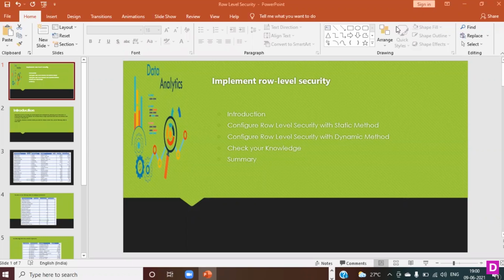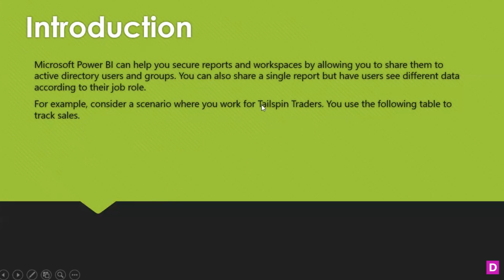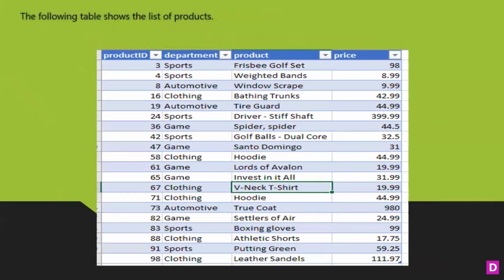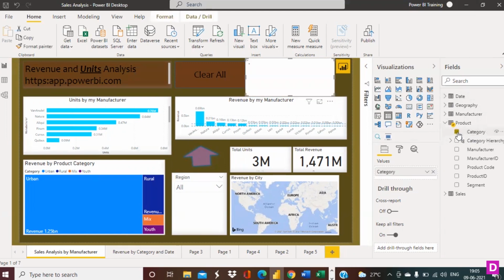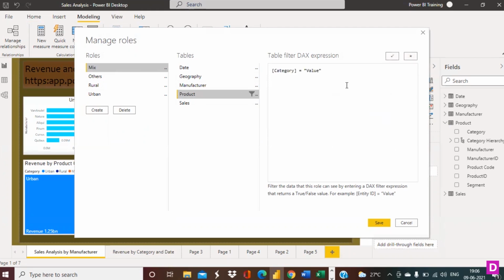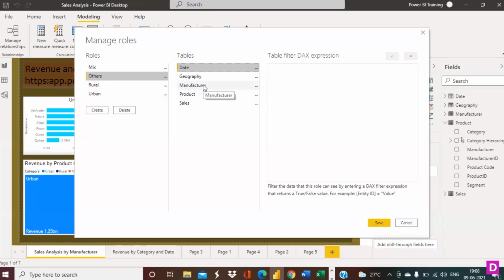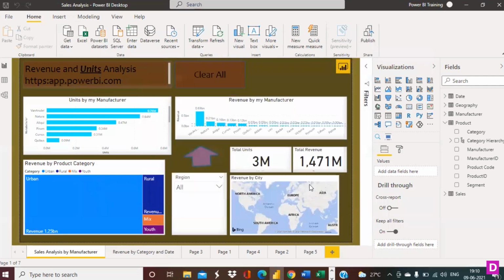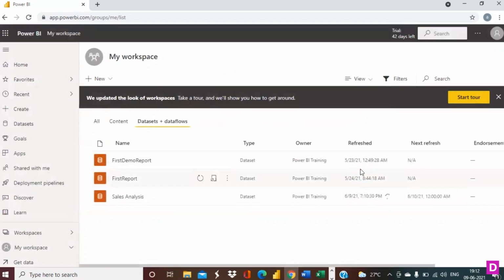Implement Row Level Security Part-1 in Power BI Lacture-26